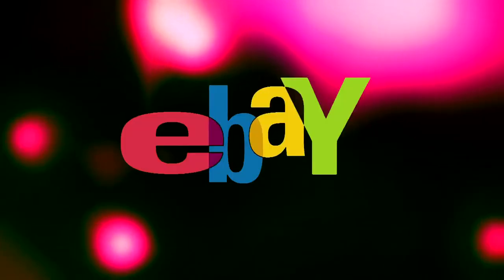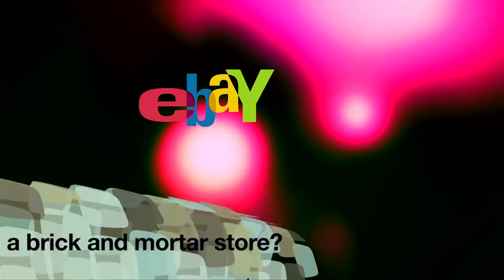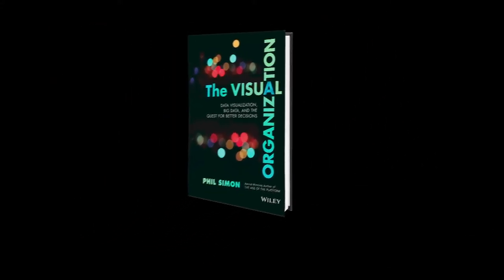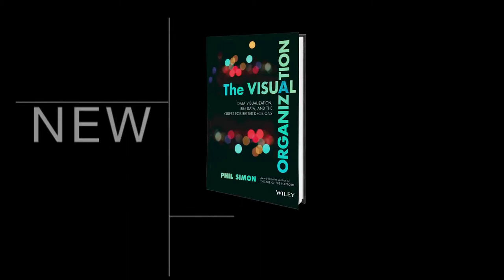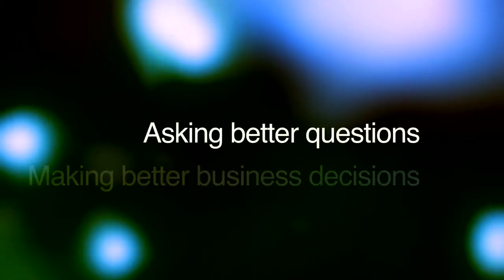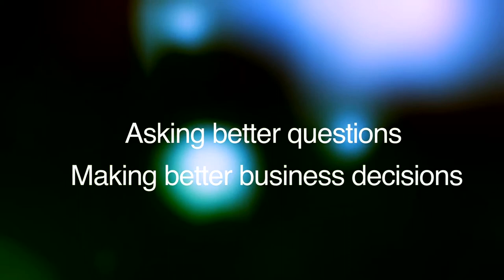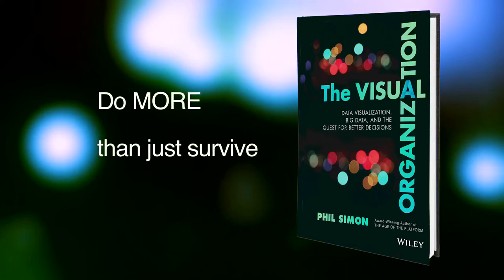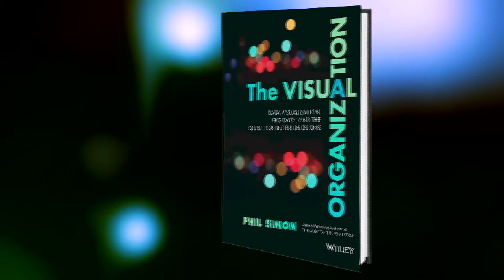The Visual Organization - Book trailer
Here's the trailer to The Visual Organization: Data Visualization, Big Data, and the Quest for Better Decisions. Props to my spectacular video guy, Joe Buquicchio of Chrome Video Productions.